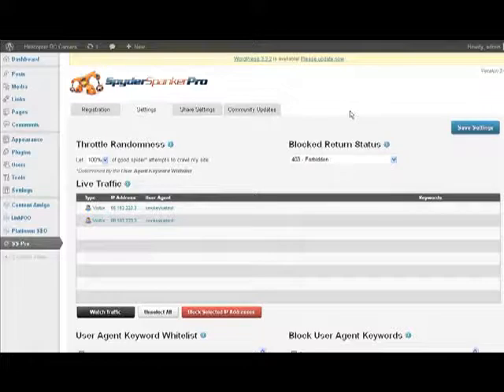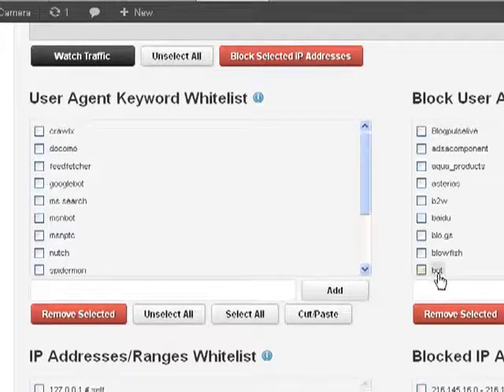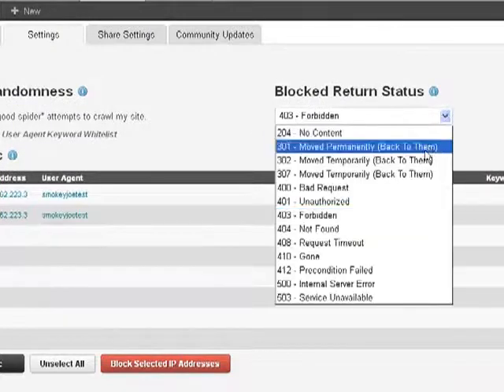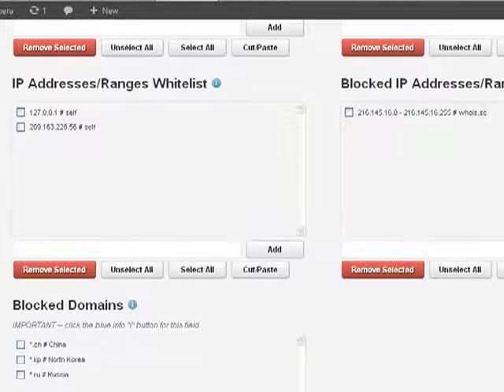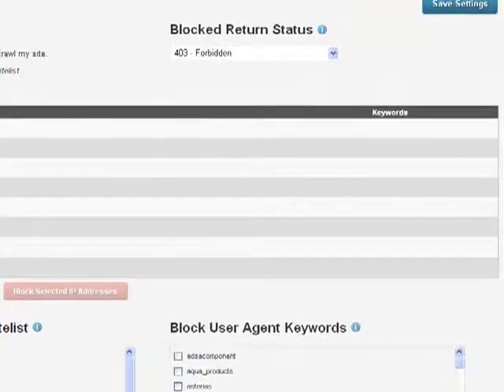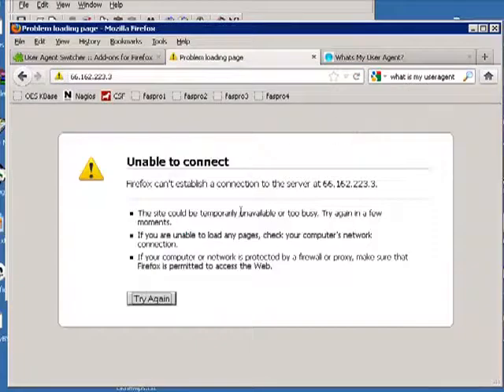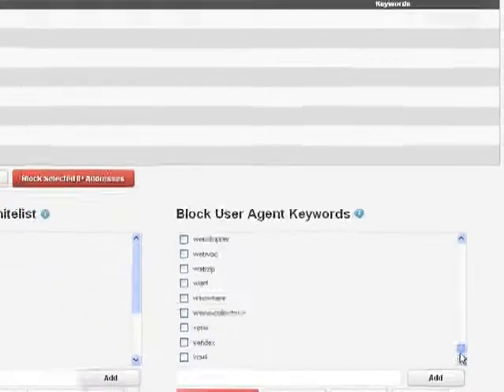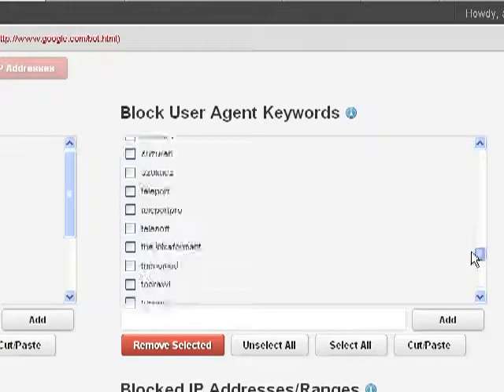Spyder Spanker PRO and Bonus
What is Spyder Spanker you ask?

Did you know there are countless bots visiting your website and sucking
up all of your bandwidth?

These unwanted visitors can account for gigabytes worth of wasted bandwidth,slow server speeds and surprise
overage charges. They can even get your website banned by your host for excessive bandwidth consumption!
As your site becomes larger and more successful this problem only gets bigger.

These nasty programs are known as spiders and they can be impossible to eliminate. We all know that certain search spiders are important but
most websites are hit with bots from all over the world. They sneak into your site,steal your information and even help foreign hackers
This problem is so prevalent that the majority of traffic coming to some websites is from spiders!
This is why Spyder Spanker was created. This easy to use plugin was designed to offer website owners an array of different options for
blocking bandwidth hogging spiders.
You now have the ability to choose exactly which spiders crawl your site and which ones are denied entry.
Not only can you block some of the major sources of unwanted bot traffic but you can even choose what error code to give them!
If you're worried about bandwidth hogging bots and information stealing spiders then you need to check out Spyder Spanker!